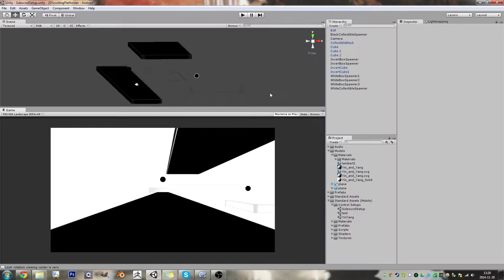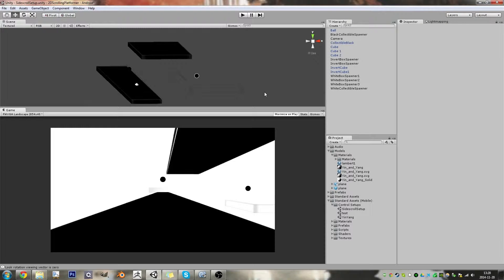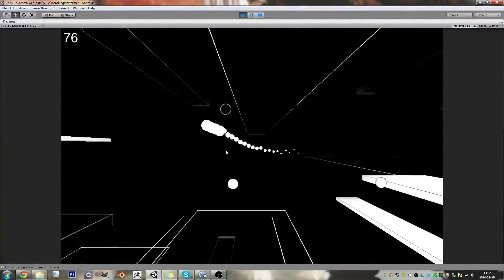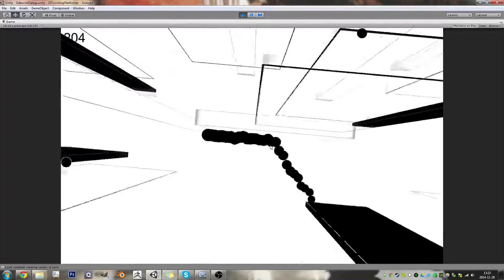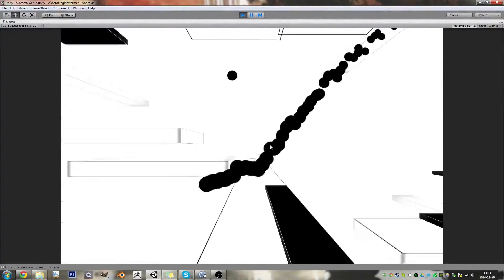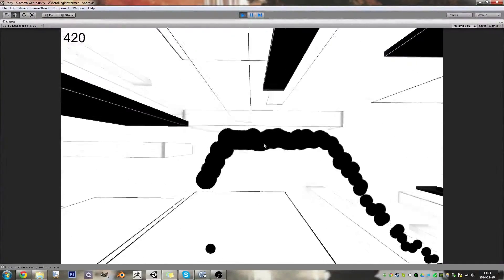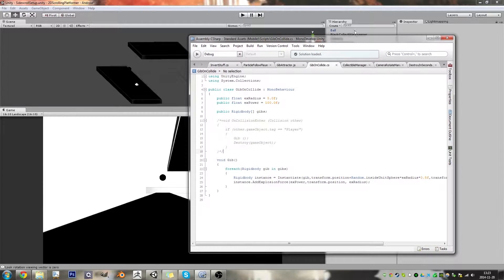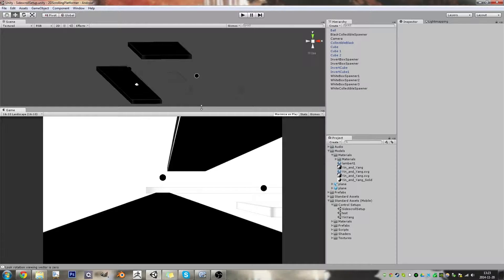Peace Game Update 3